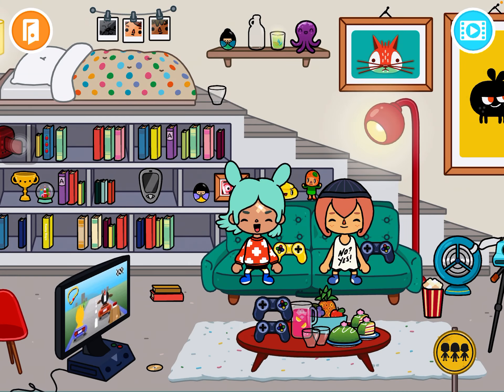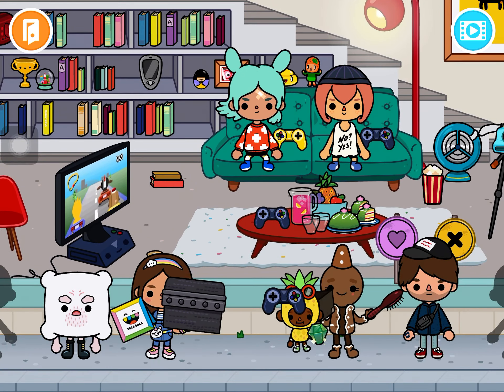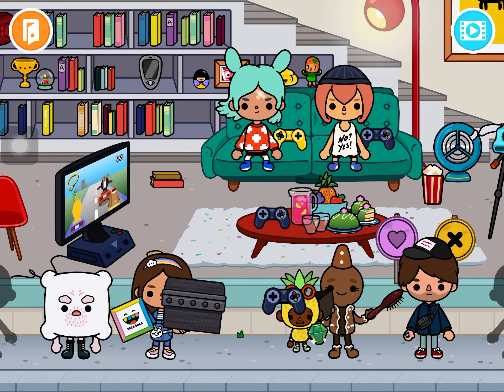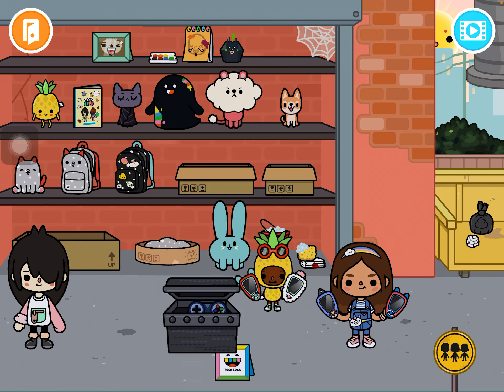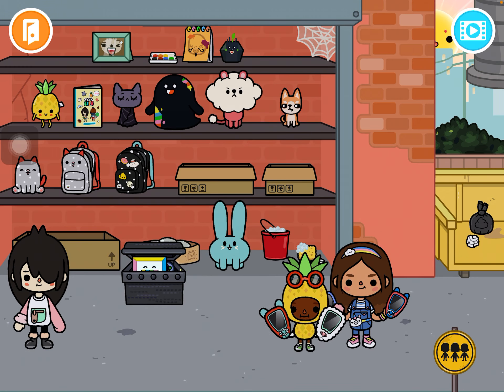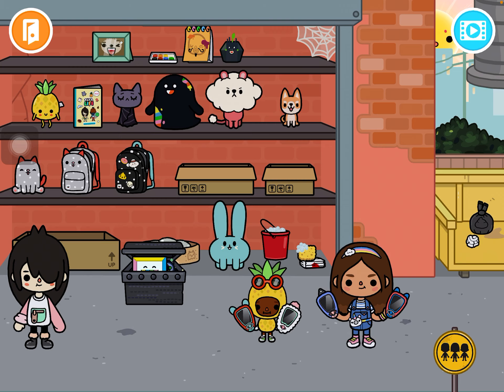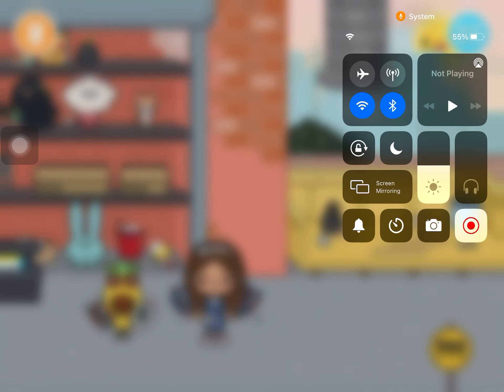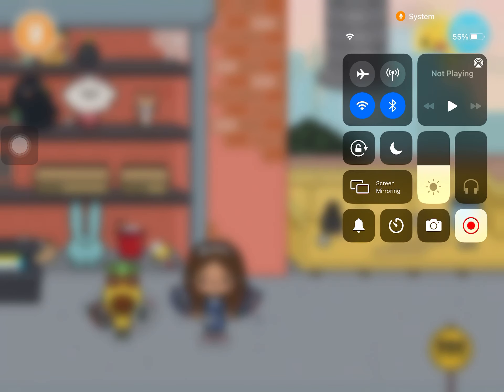Toca Life World | A SECERET in toca life!